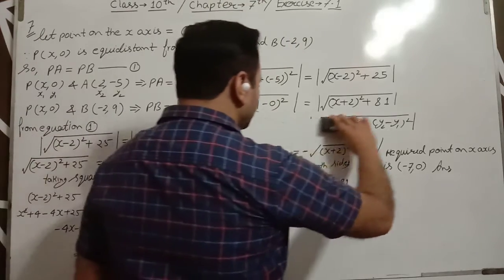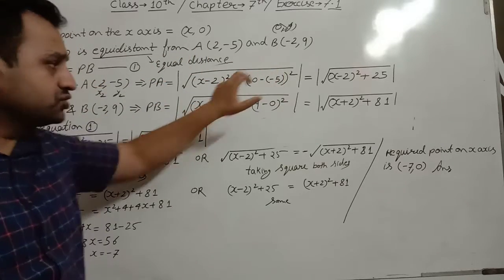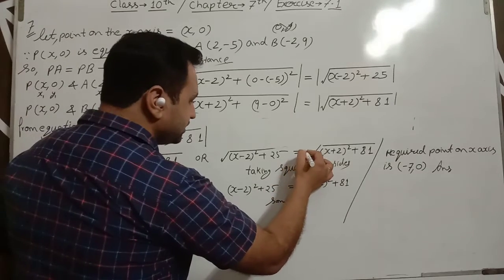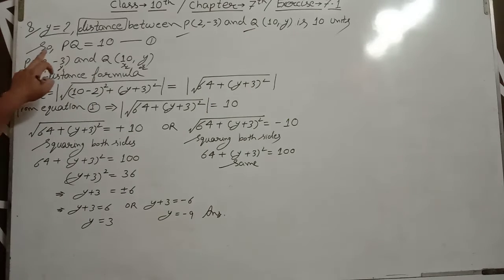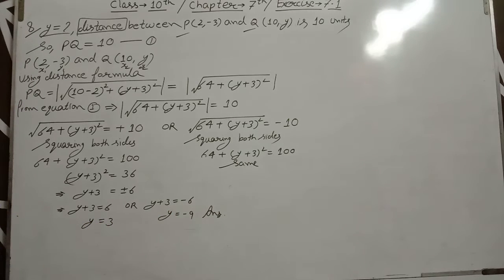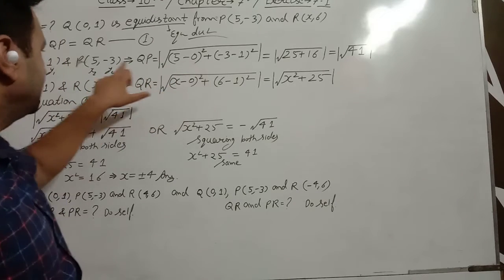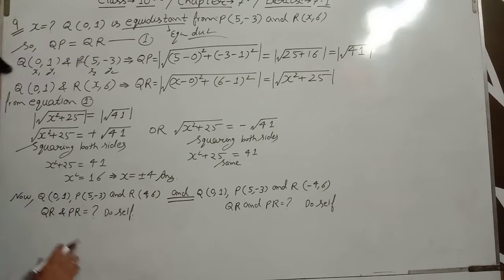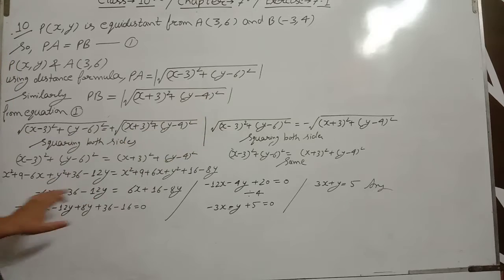Maths class 10th 5th video of chapter 7th